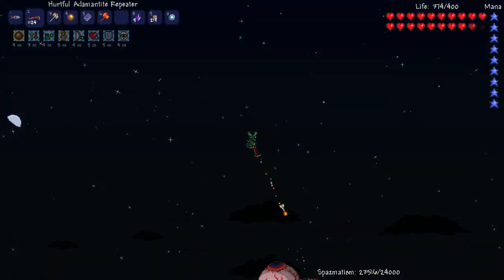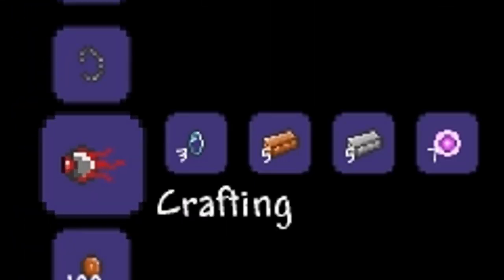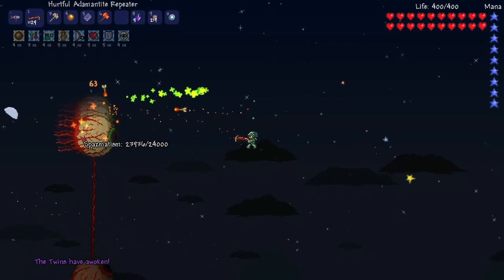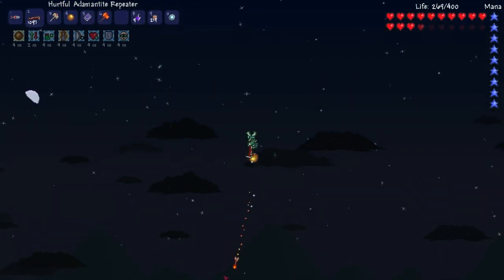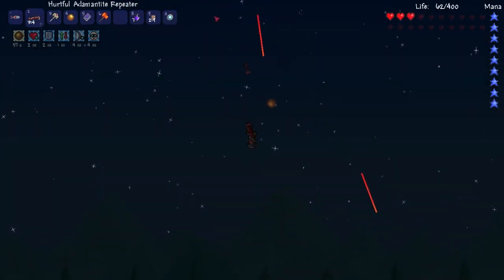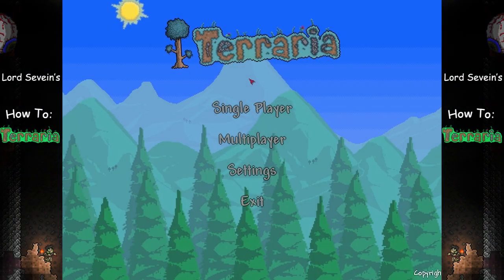How To Terraria: Episode 9 - Boss Guide: The Twins (1.1 Tutorial)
Hi guys! I wanted to post this series of videos as soon as possible after the release of the game in order to help out any new players. I think Terraria is an amazing game so far and would love to see it become a huge success for both Redigit, Blue, and the whole development team because they really deserve it.

Much like Minecraft, Terraria is a very deep game that comes without much of a tutorial mode. In fact, it seems to have more than Minecraft in the guide but that's about it. This series is designed to go over the basics of the game in such a way that a complete "noob" can pick up the game and enjoy it.

All credit for the game goes to it's original developers. Please support them!

As always let me know what you think!